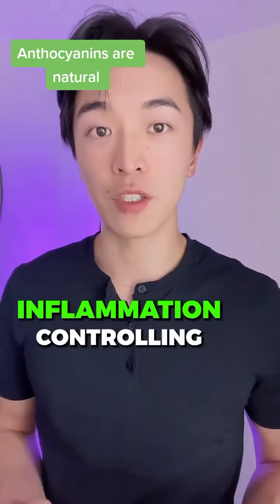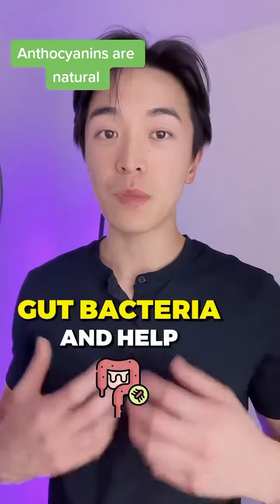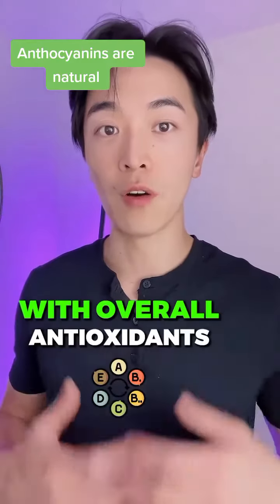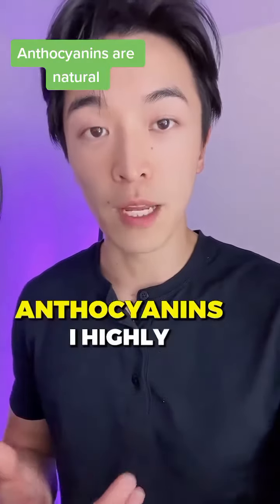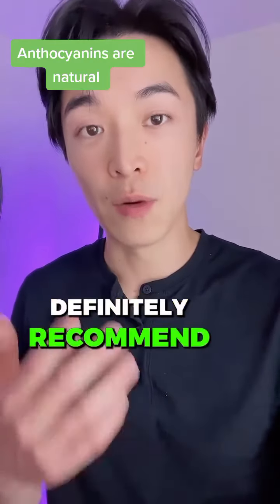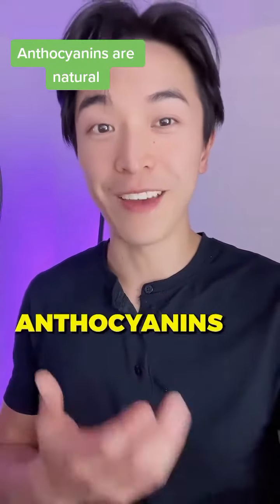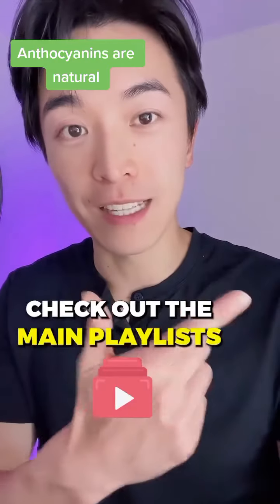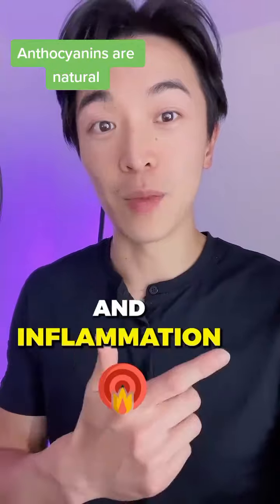What are anthocyanins in foods?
Anthocyanins are natural, plant-based compounds that have been shown to offer protection against free radical damage and help control blood sugar, inflammation and cholesterol. It's not only their antioxidant activity that makes anthocyanins a valuable addition to our diet but also their regulation of key enzymes involved in carbohydrate metabolism that influence triglyceride levels. Let's look at the most common sources of anthocyanins in food.